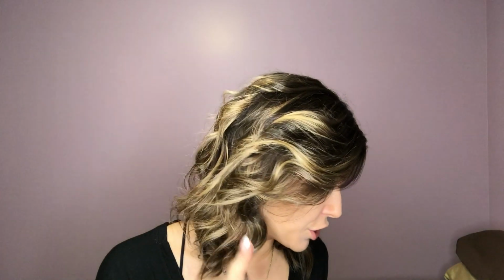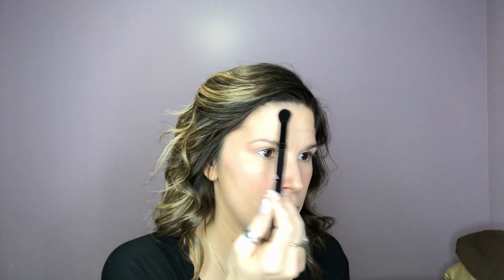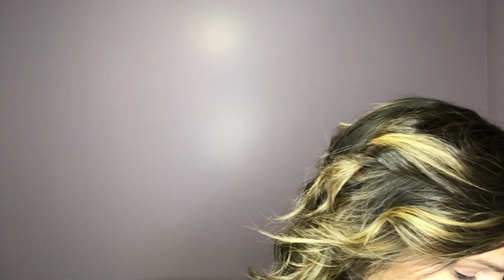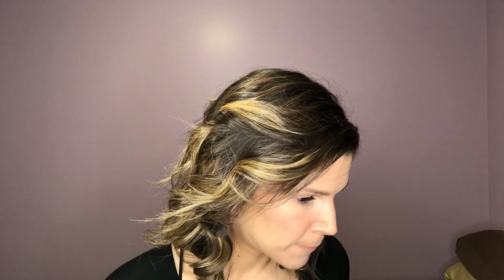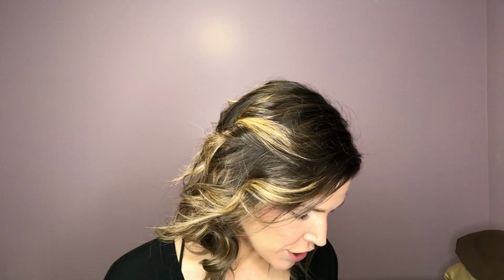My Everyday Makeup Look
Hello loves! I did this video on Wednesday, wanted to upload it yesterday, didn't feel good, so I'm uploading today! I hope you guys enjoyed this video, if you did, you know what to do, if you don't know, give this video a thumbs up, subscribe, and hit the notification bell so you don't miss hanging out with me!! Sending love!!!

PRODUCTS USED IN THIS VIDEO:
NEUTROGENA  HEALTHY SKIN ANTI-AGING PERFECTOR (MOISTURIZING RETINOL TREATMENT) SHADE NEUTRAL TO TAN 40
TARTE SHAPE TAPE SHADE LIGHT
MAYBELLINE AGE REWIND SHADE BRIGHTENER
LAURA MERCIER SECRET BRIGHTENING POWDER
MAYBELLINE MASTER BRONZE PALLET
BENEFIT GIMME BROW SHADE 3
LANCOME LASH PRIMER
TWO FACED BETTER THAN SEX  MASCARA
MILANI BLUSH SHADE TEA ROSE
CARLI BYBEL DELUXE EYESHADOW PALLET
WET N WILD HIGHLIGHTER SHADE PRECIOUS PETALS
MAKEUP FOREVER MATTE LIPSTICK SHADE ARTIST ROUGE

BRUSHES/SPONGES:
WET N WILD STIPPLING BRUSH
ELF BEAUTY SPONGE
ROYAL&LANGNICKEL

HAIR CARE MENTIONED IN THIS VIDEO:
ALTERNA CAVIAR REPLENISHING MOISTURE SHAMPOO AND CONDITIONER